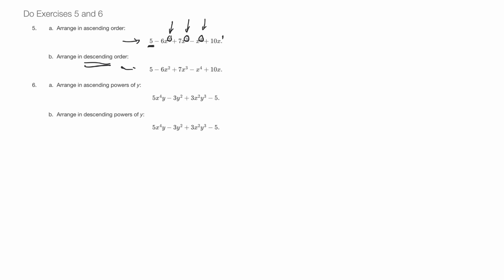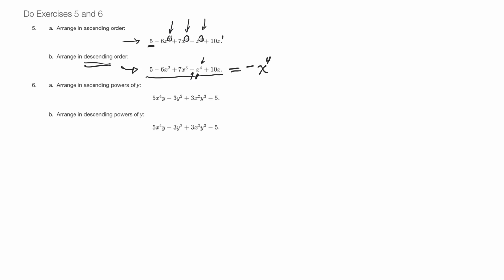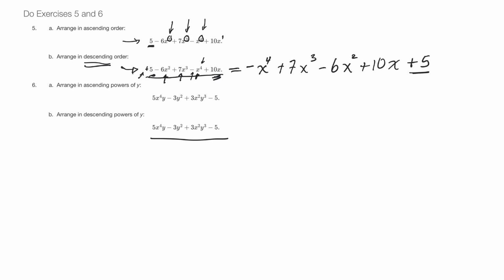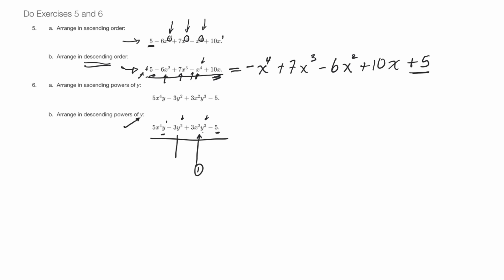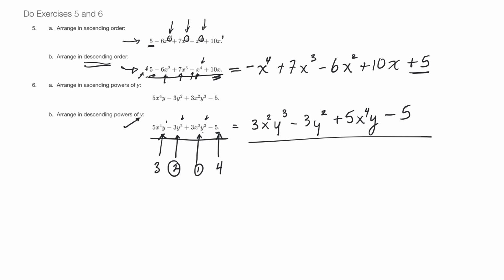19fl mth0020 descending powers